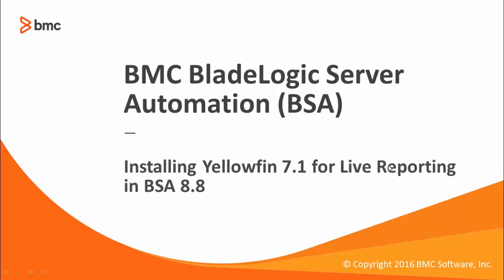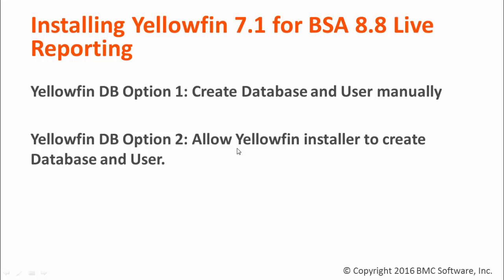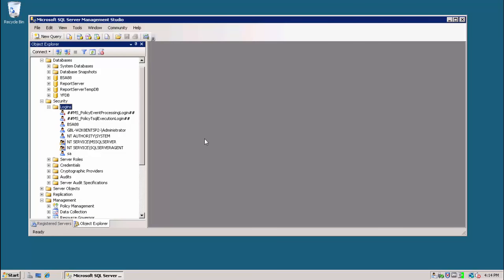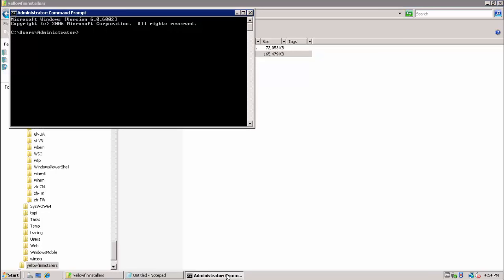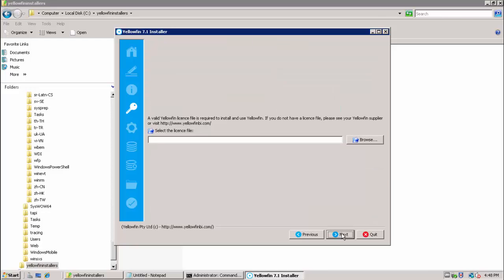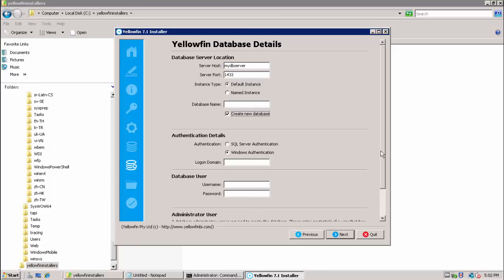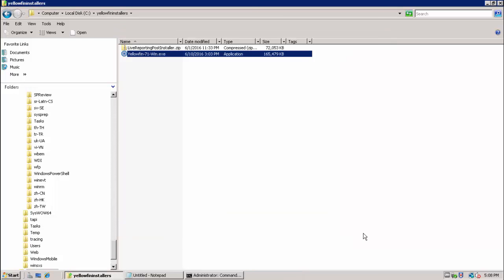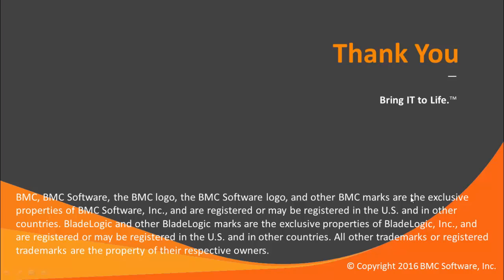BSA: Installing and Configuring YellowFin for Live Reporting - Part 1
This video shows how to install YellowFin 7.1 for BMC BladeLogic Server Automation (BSA) 8.8 Live Reporting in a Windows/SQL Server environment. It is part 1 of a two part series on installing and configuring YellowFin for Live Reporting.